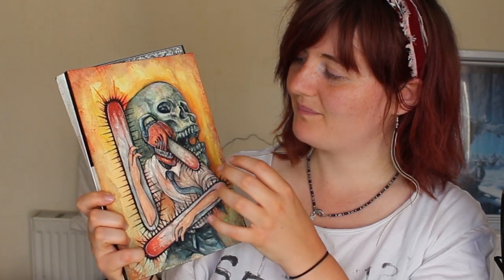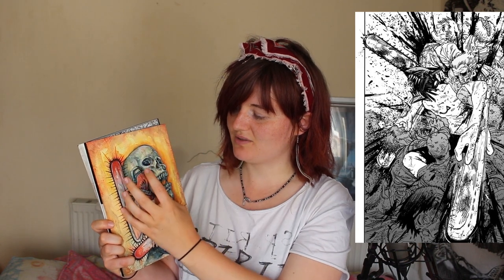Drawing Chainsaw Man (Denji)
Painting one of my favourite manga protagonists - Denji! I'm surprised there hasn't been an anime adaption in the works yet...

Also yes I beat up my mic like it owes me money.

maybe next week I'll show mercy...